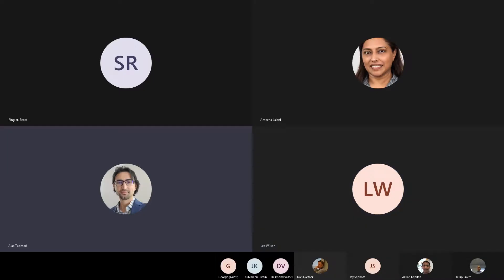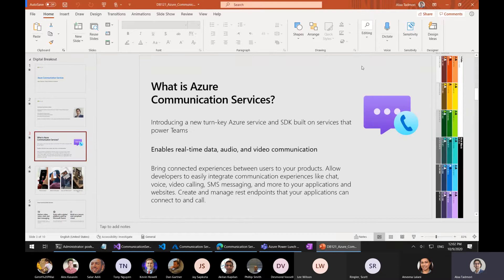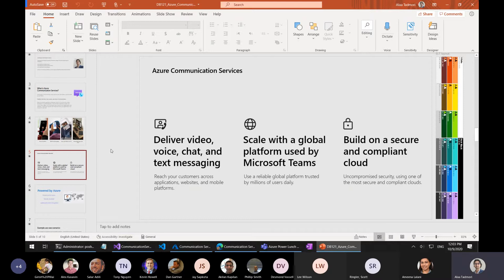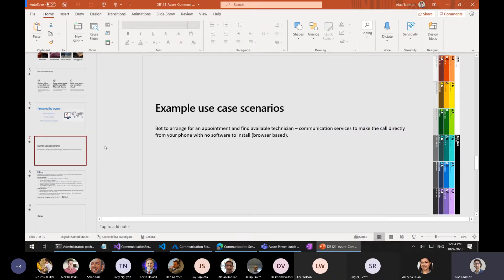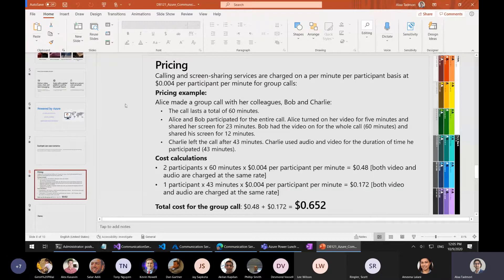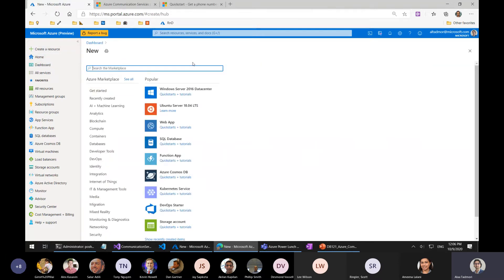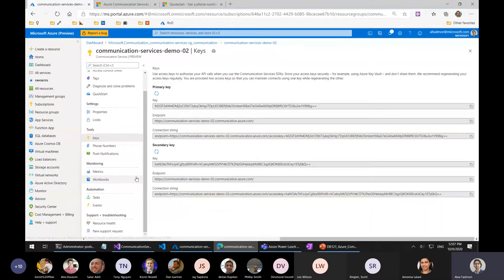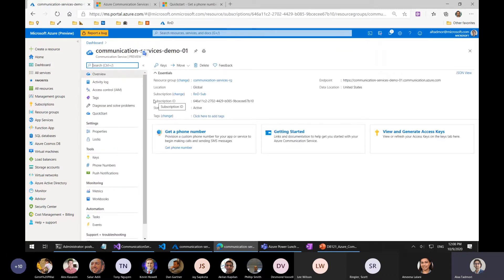Azure Communication Services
Azure Communication Services allows you to easily add real-time multimedia voice, video, and telephony-over-IP communications features to your applications. The Communication Services client libraries also allow you to add chat and SMS functionality to your communications solutions.